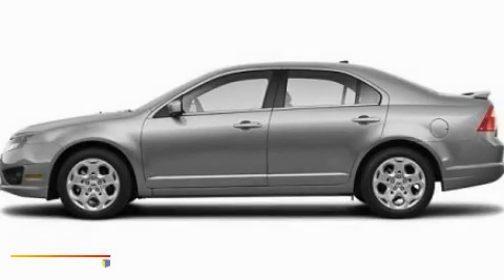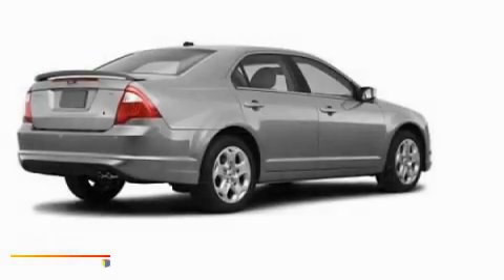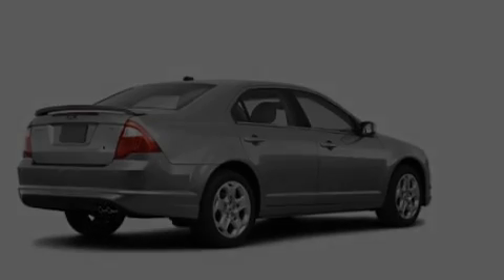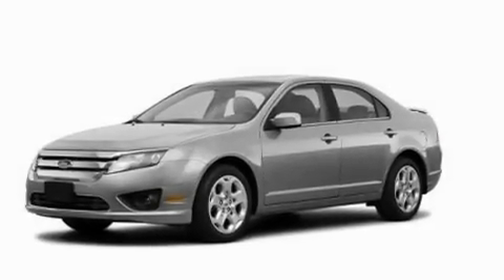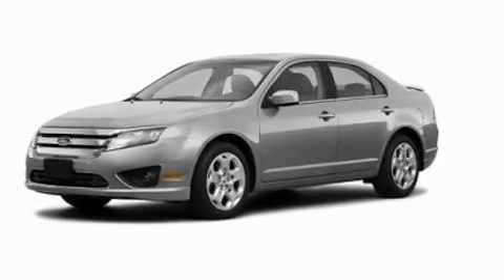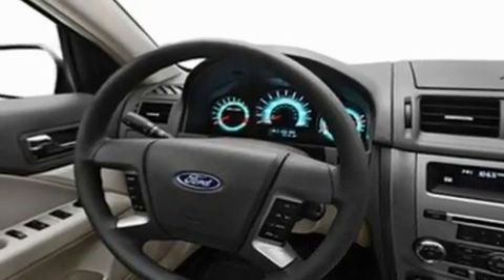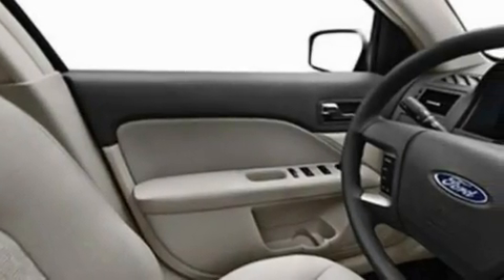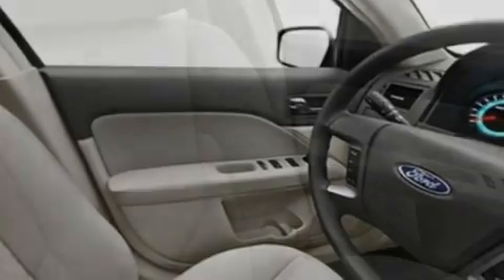2010 Ford Fusion Chattanooga TN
Year: 2010
 Make: Ford
 Model: Fusion
 Engine: 2.5L I4

 Exterior: Silver

 Interior: Black